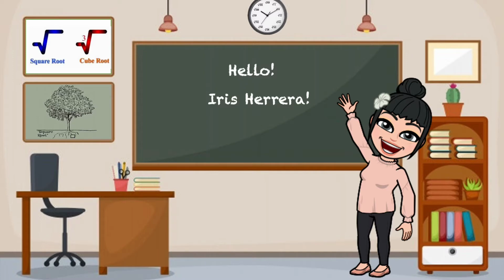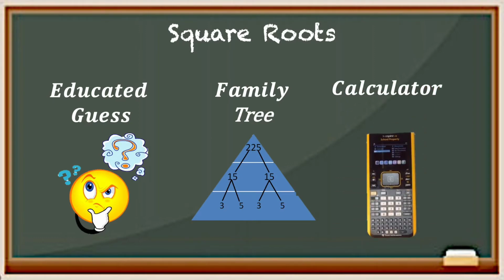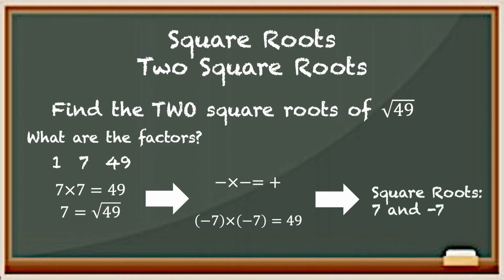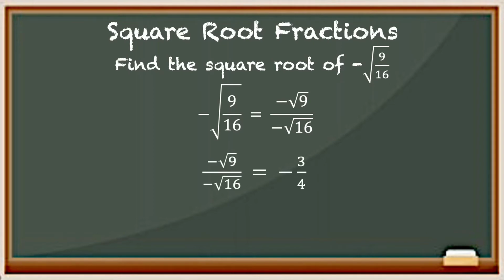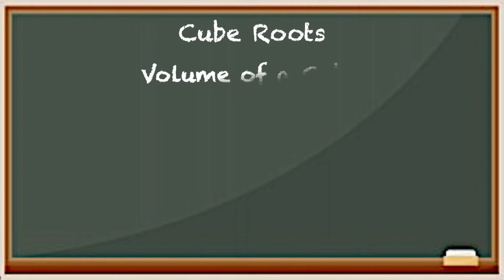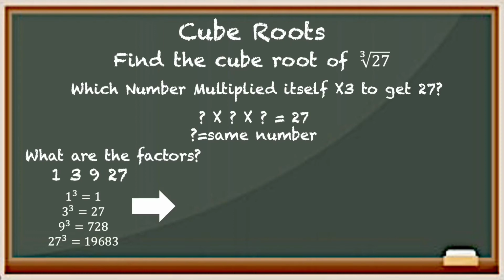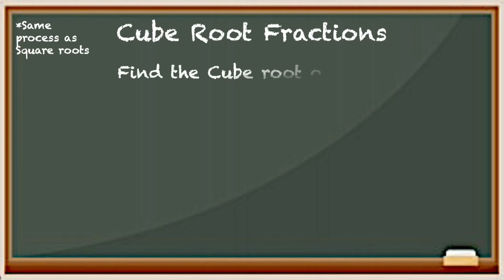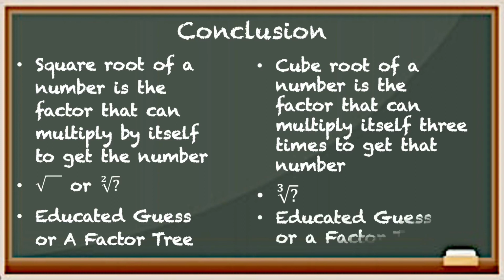WK 4 Iris Herrera Square Roots & Cube Roots